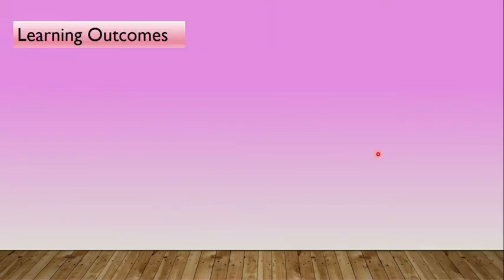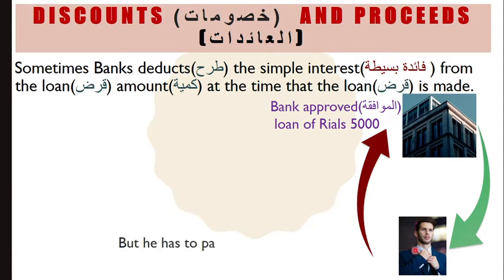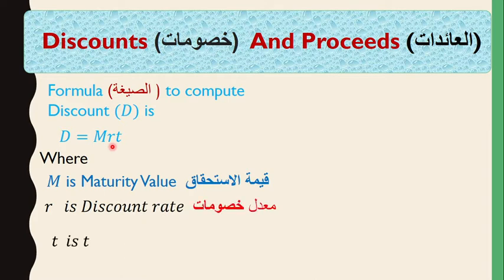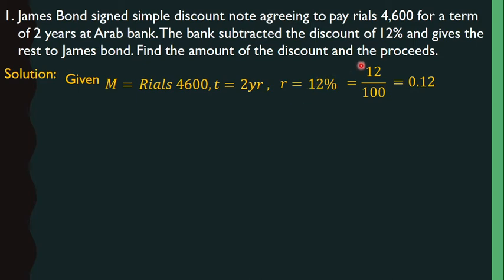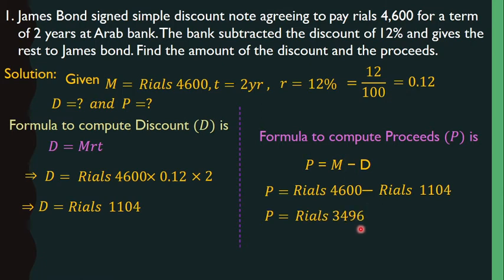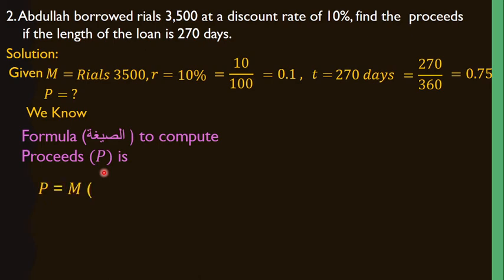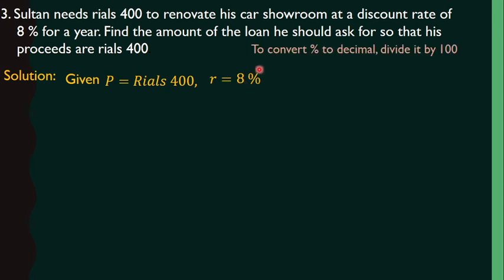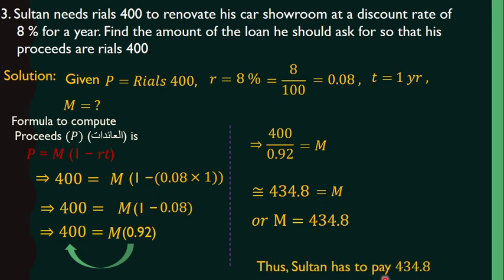Discounts and proceeds detail explanation with arabic translation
blended learning with success. Discount and Proceeds easy and simple explanation in detail with examples.